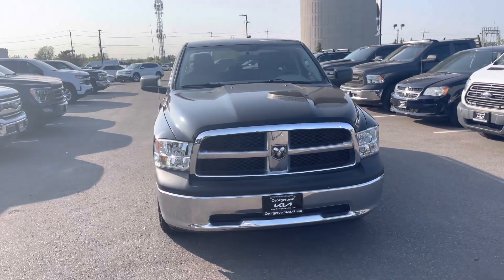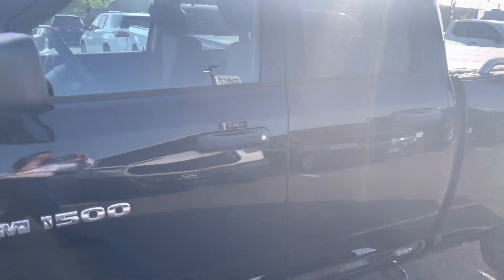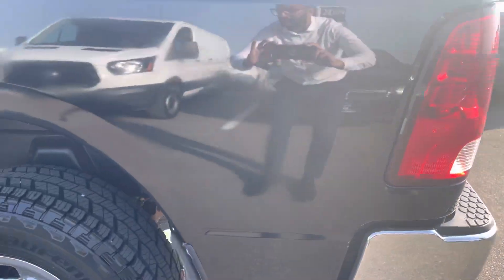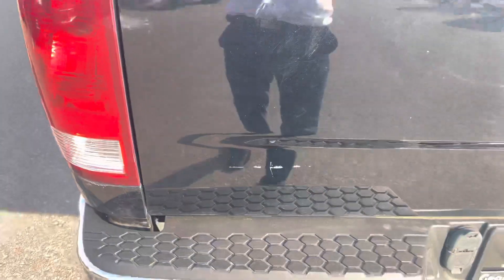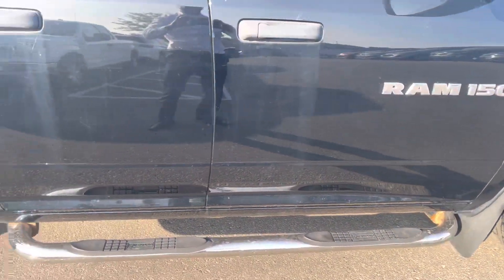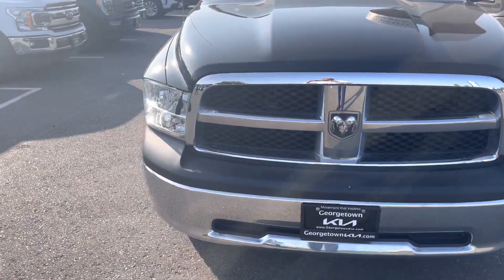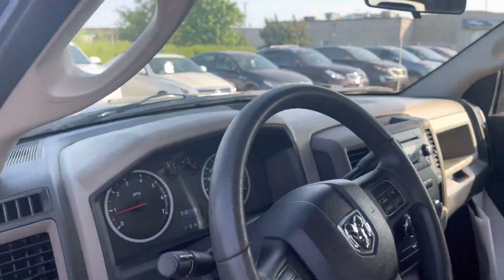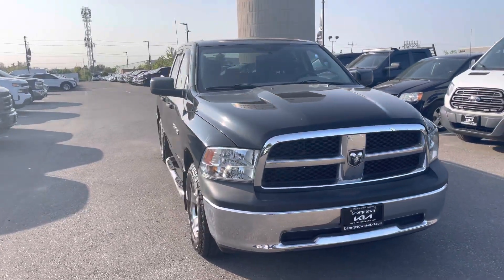2012 Dodge Ram for Mark